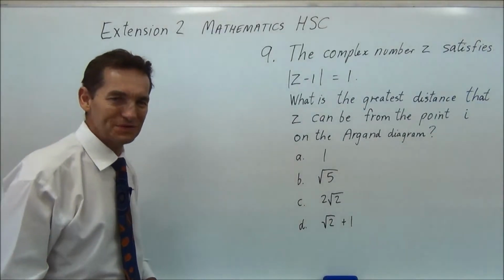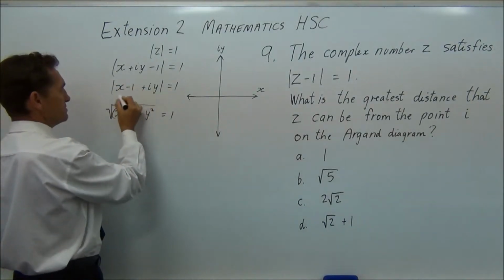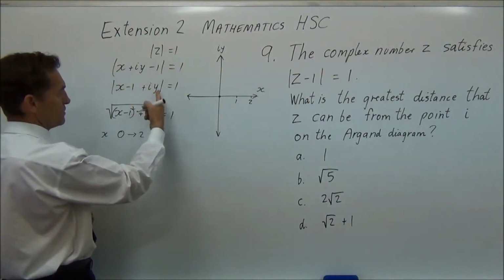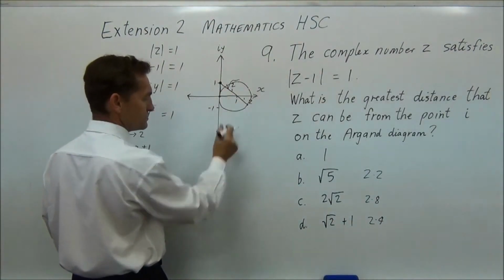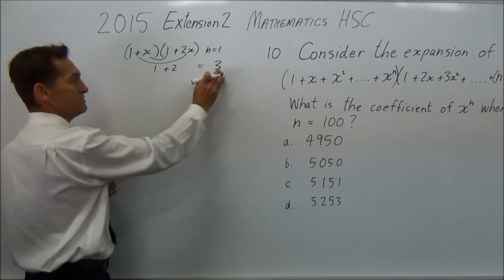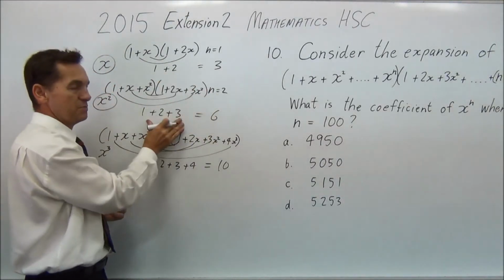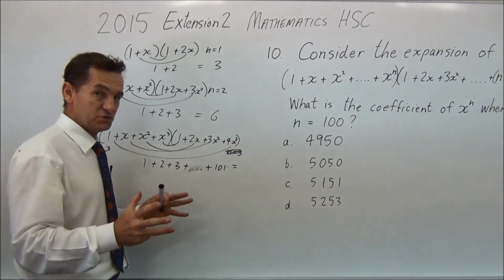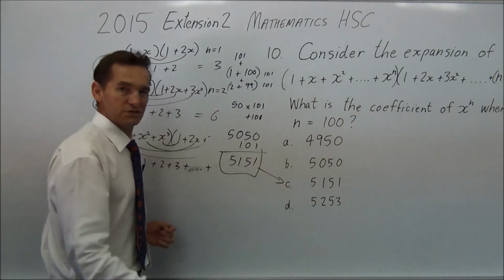2015 Extension 2 HSC Questions 9 and 10